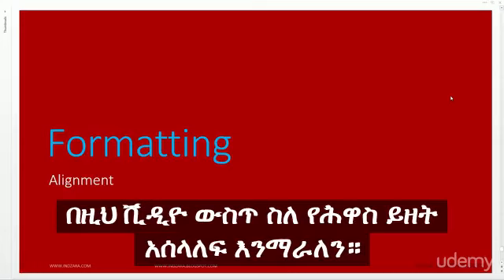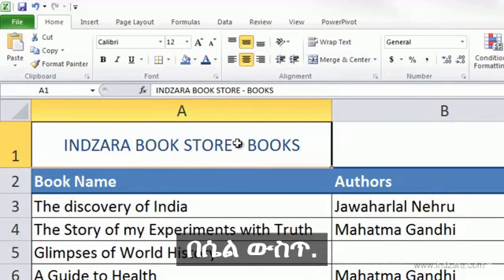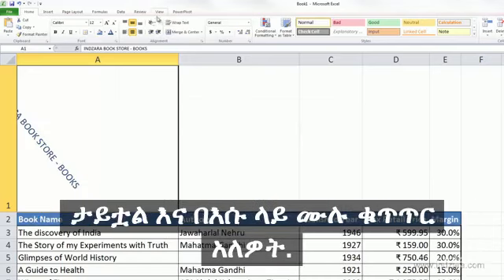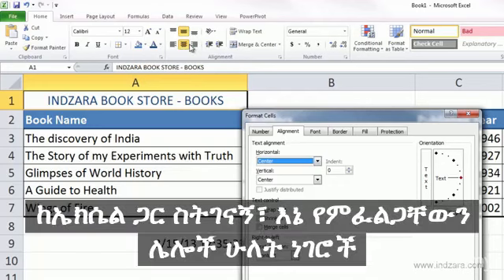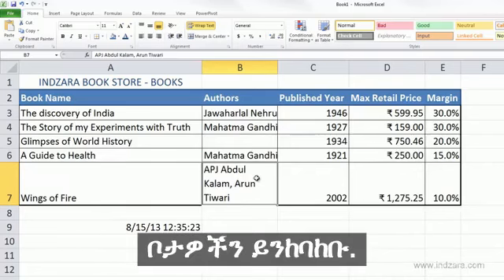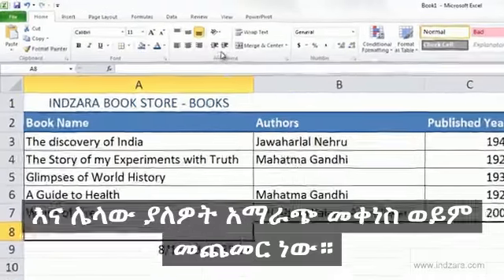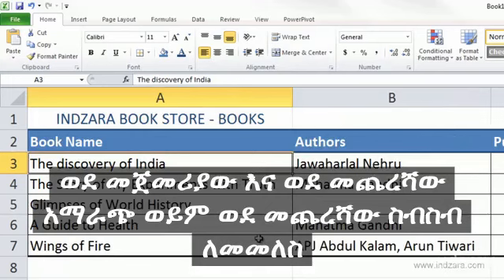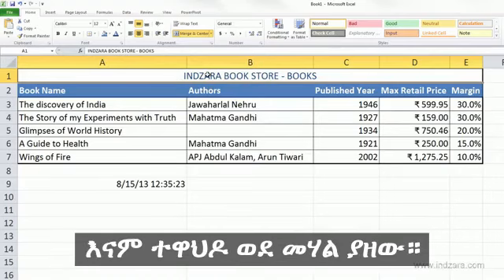Excel for beginners lesson 9 with Amharic subtitle